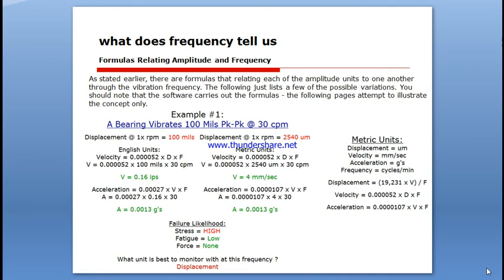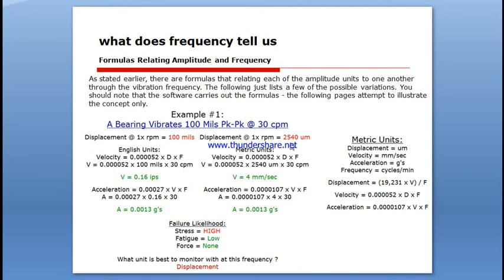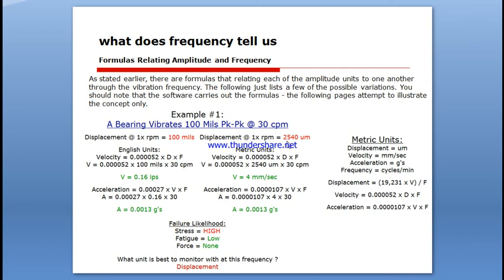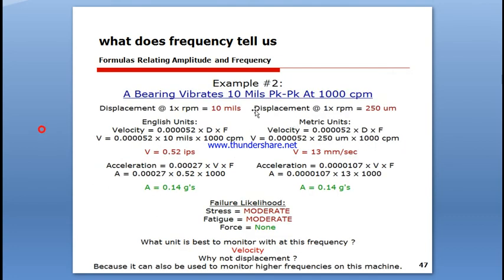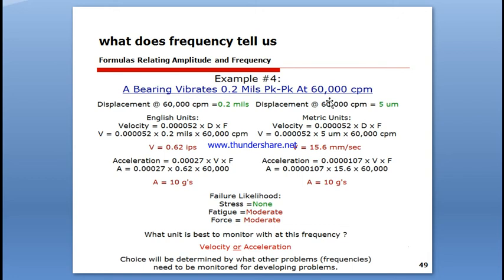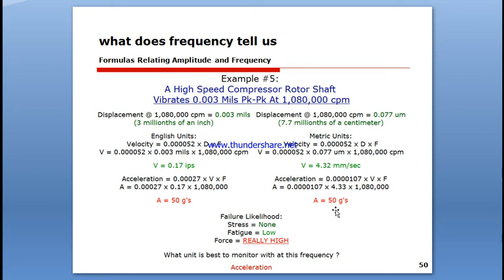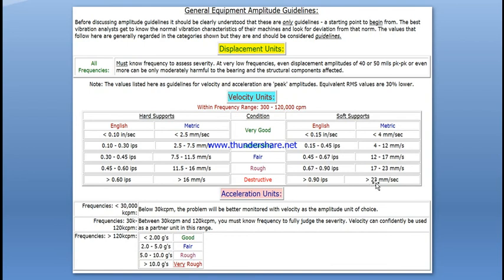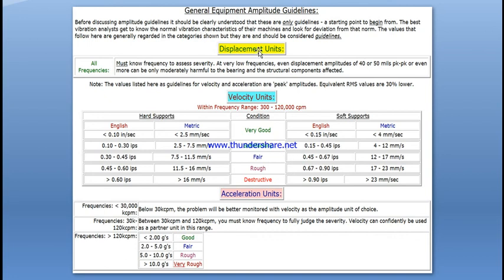Velocity Acceleration Guidelines Amplitude Guidelines Vibration Analysis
Before discussing amplitude guidelines it should be clearly understood that these are only guidelines - a starting point to begin from. The best vibration analysts get to know the normal vibration characteristics of their machines and look for deviation from that norm. The values that follow here are generally regarded in the categories shown but they are and should be considered guidelines.